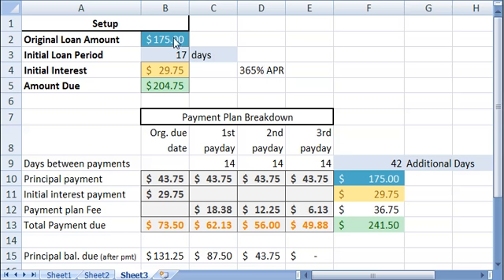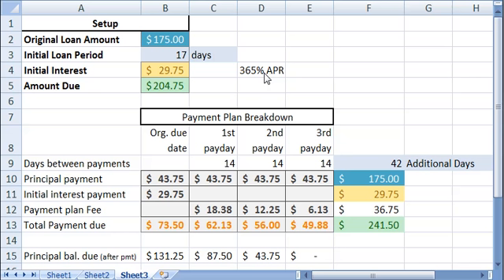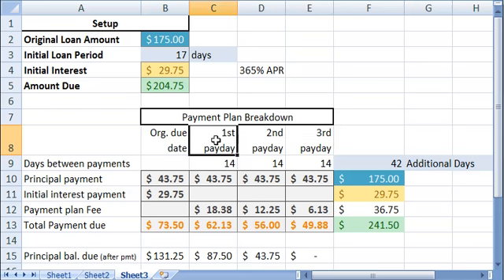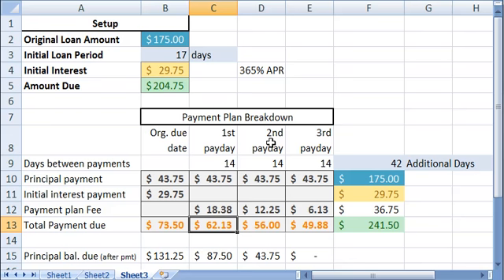Short term loan payment plan from ResponsibleLoan.com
Walk through of a short term loan payment plan example: Not available in all states.